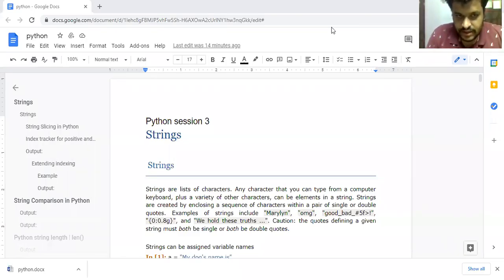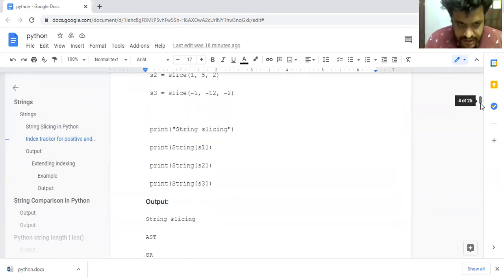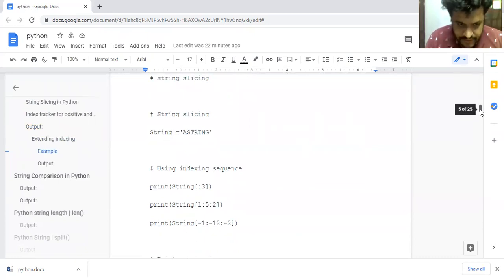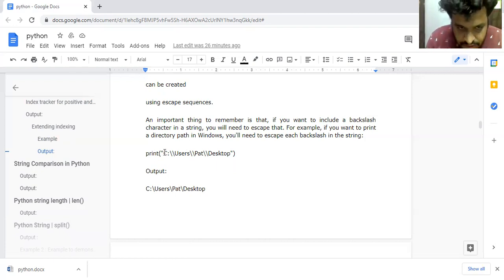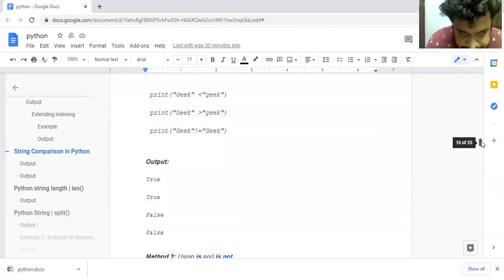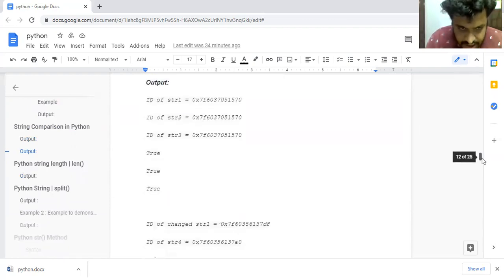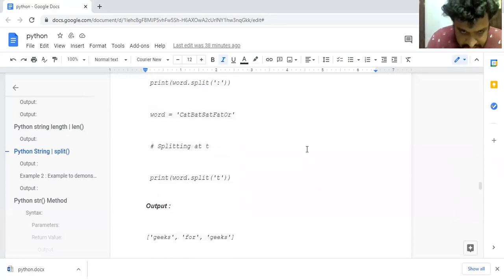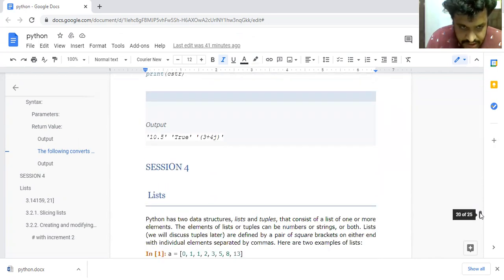session 5-// python by krishnan